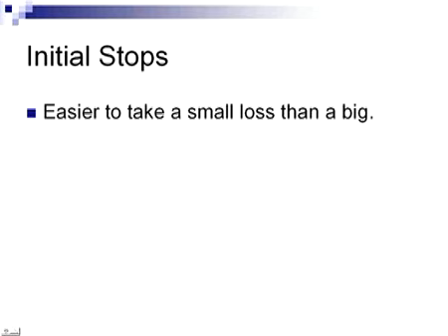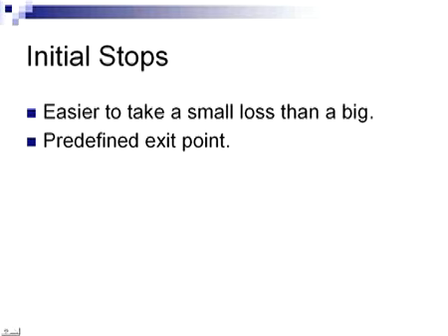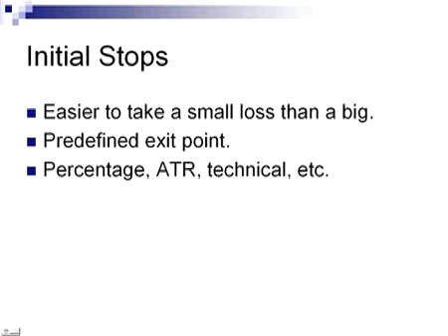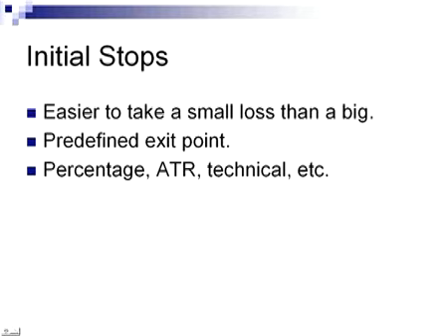Minimizing Your Trading Losses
Determine the maximum amount of capital you are prepared to lose in one trade.

Like the professional poker player I met, you might set your limit at 2%. In Market Wizard Larry Hite recommends not going beyond 1%. Other professional traders say 0.25%.  You need to find the sweet spot to match your trading float  this is the key to reducing your trading losses.

Set a predefined point at which you admit defeat and exit the trade. When you enter a position, you never know where you are in the trend. The trend might be in the middle of its run or at its end. Thats why you must set your initial stop.

Its like saying, If a particular trade doesnt do what I thought it would, Im going to get out. Generally, short-term traders will set their stops closer to the price, while longer term traders tend to give their trades a little more room to move.